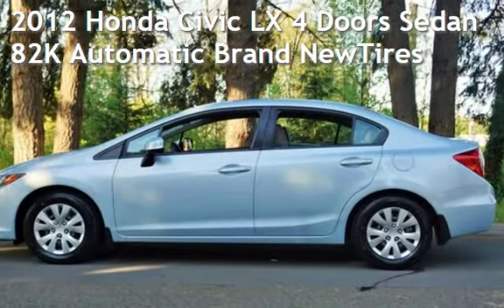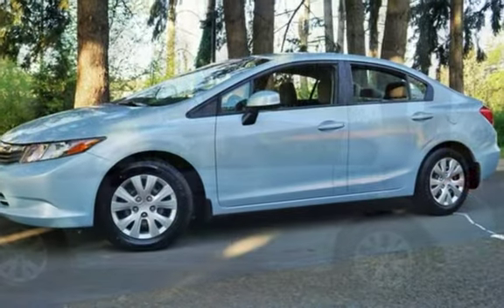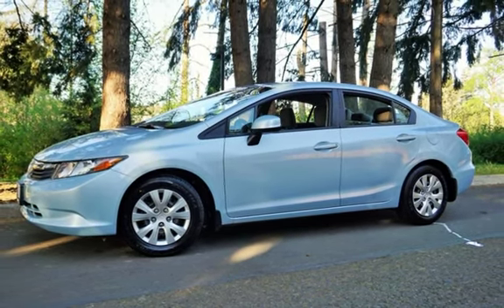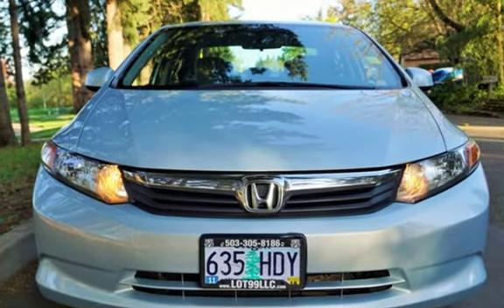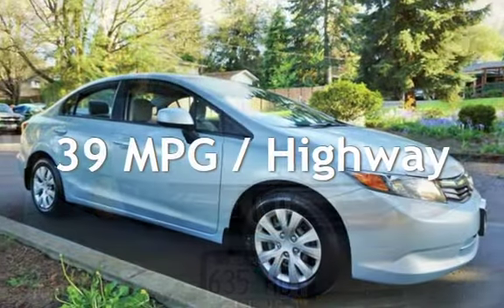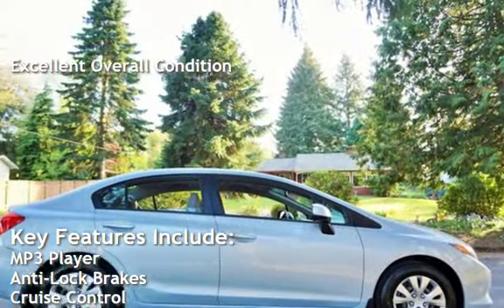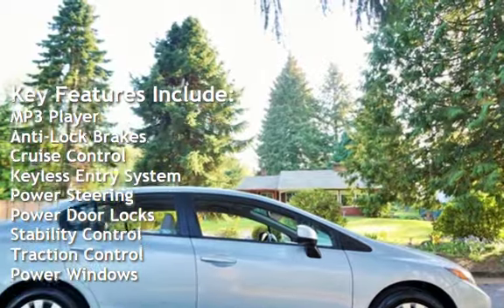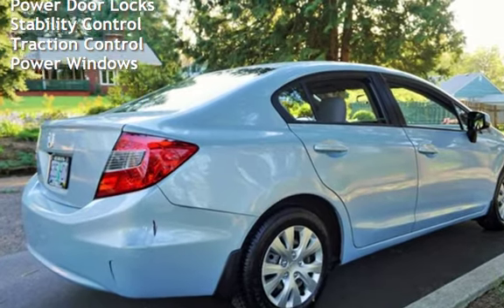2012 Honda Civic LX 4 Doors Sedan 82K Automatic Brand NewTires for sale in Milwaukie, OR